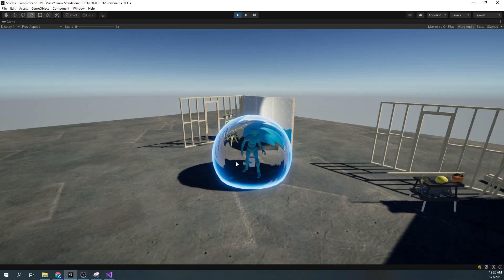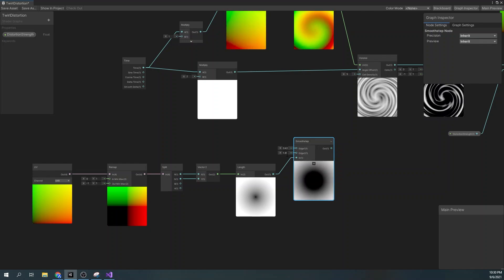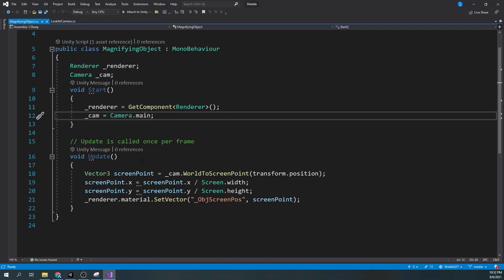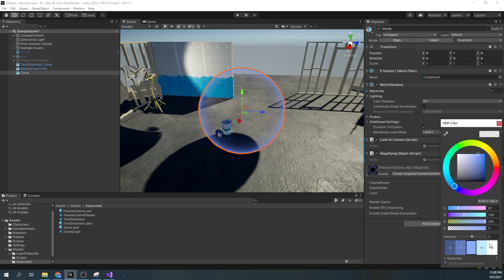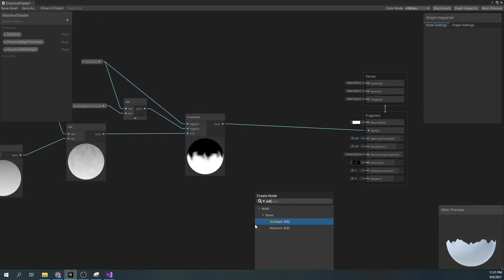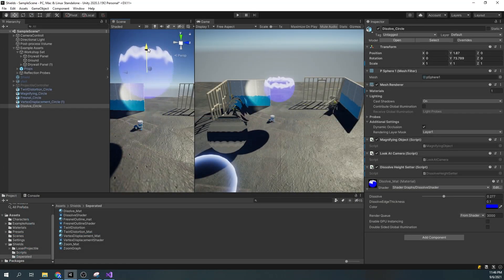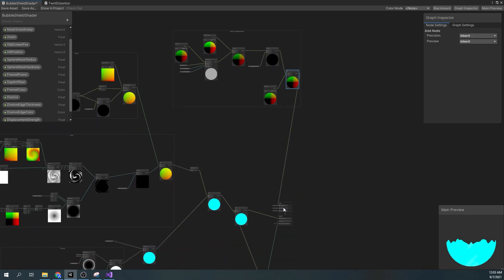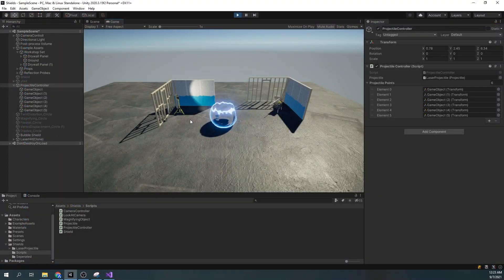Unity Shader Graph VFX - Bubble Shield (Tutorial)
A shield effect using Unity Shader Graph and a bit of c# code.
Implements the hit effect distortion.

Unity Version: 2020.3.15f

Timestamps:

0:00 Intro
0:12 URP Setup
0:22 Sphere Model Setup
0:46 Full Shader Preview
0:54 Twirl Distortion Shader
3:25 Zoom Shader
5:46 Sphere Mask
7:08 Fresnel and Depth Outline Shader
8:18 Vertex Displacement Shader
9:51 Dissolve Shader
13:39 Final Combined Shader
17:16 Shield Script
18:20 Bonus (Projectile Setup)
19:07 Outro